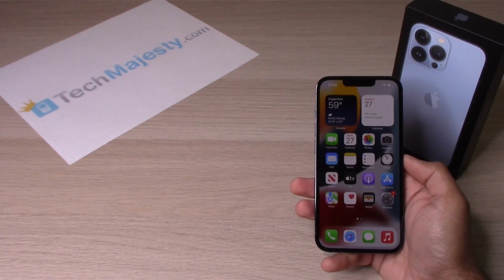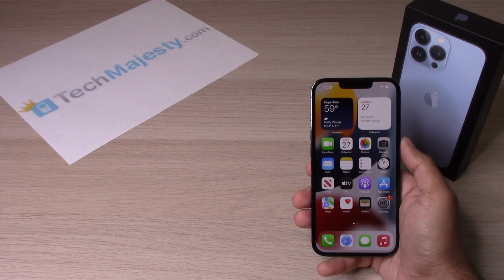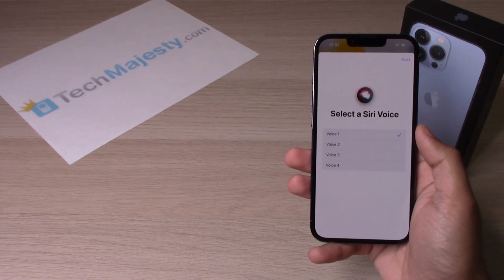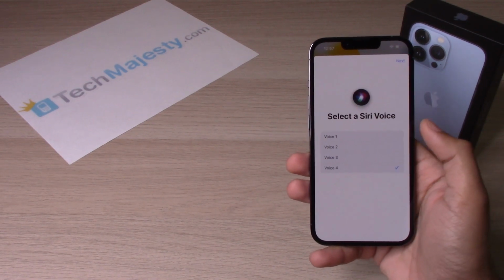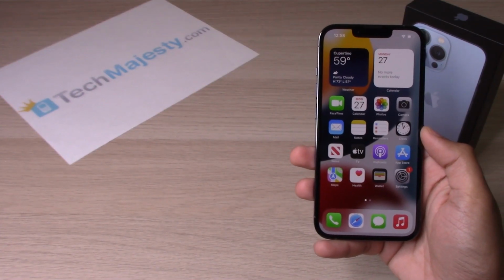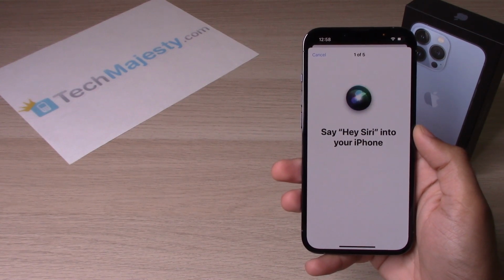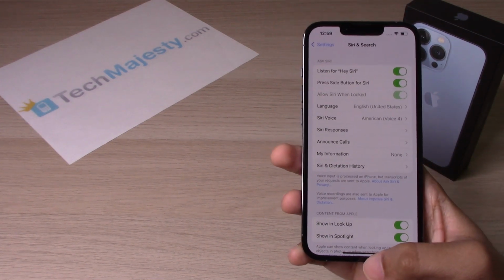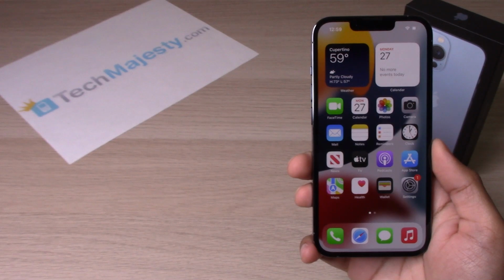How to Set Up Siri & Enable Hey Siri: iPhone 13 / iPhone 13 Pro / iPhone 13 Pro Max / iPhone 13 Mini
In this video we will show you how to set up siri and enable the hey siri function on the iPhone 13, iPhone 13 Pro, iPhone 13 Pro Max, and iPhone 13 Mini.